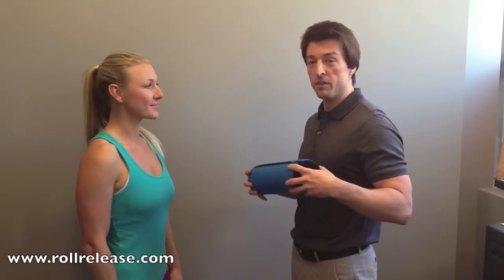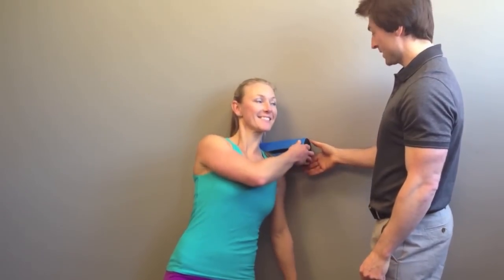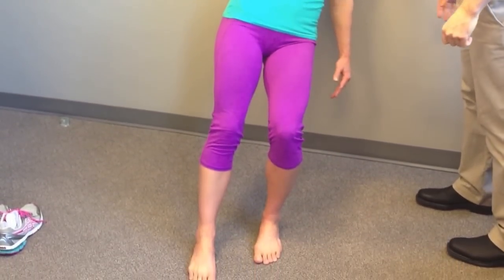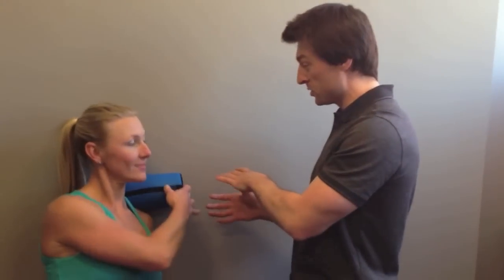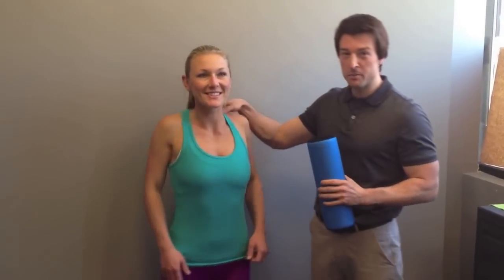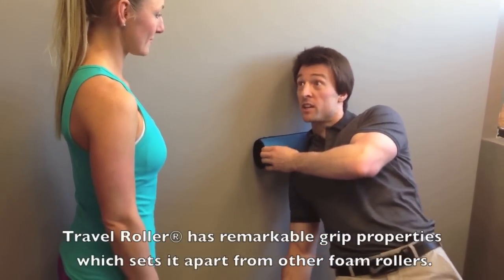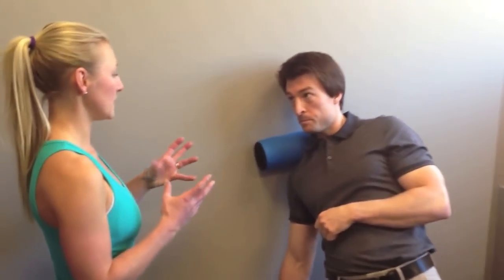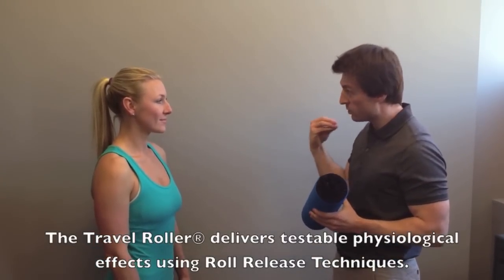Upper Trap -Foam Rolling Wall Techniques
Dr. Ryan Emmons demonstrates some deep myofascial release techniques using the Travel Roller against a wall.